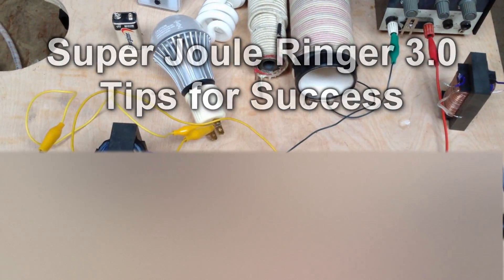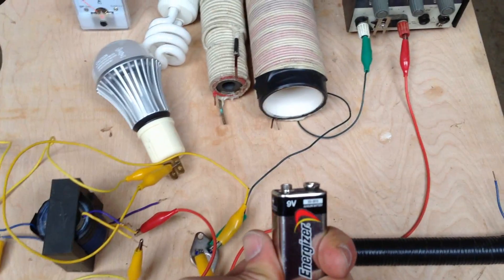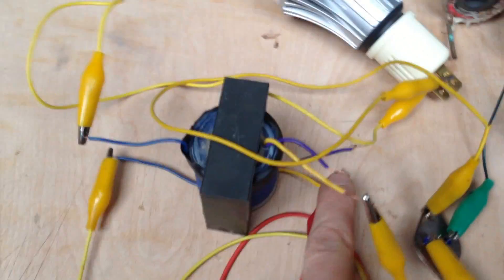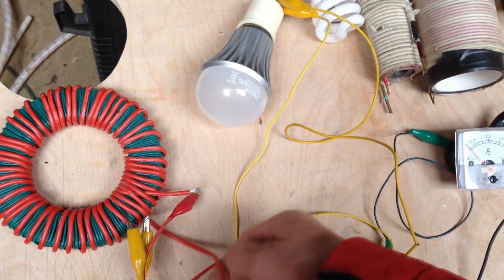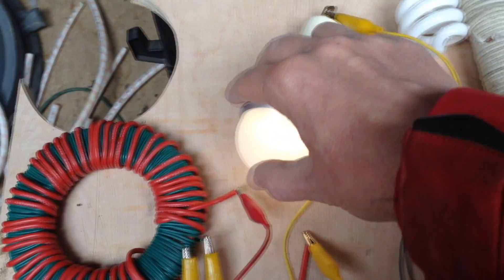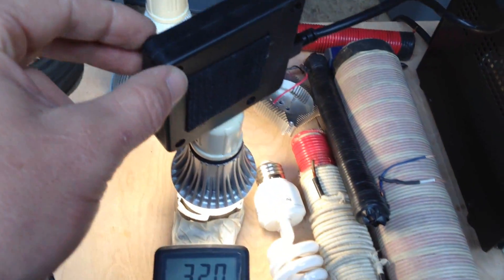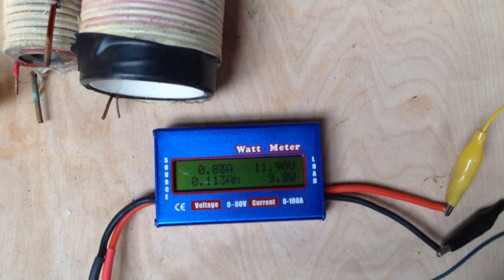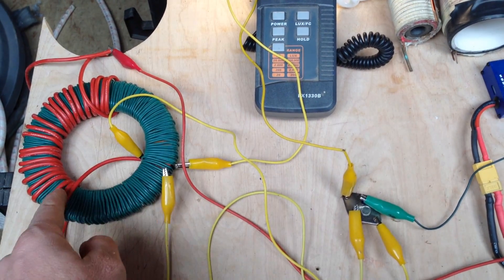Super Joule Ringer 3.0 Tips for Success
This video contains some tips and suggestions for those who have had trouble getting a SJR 3.0 circuit up and running.